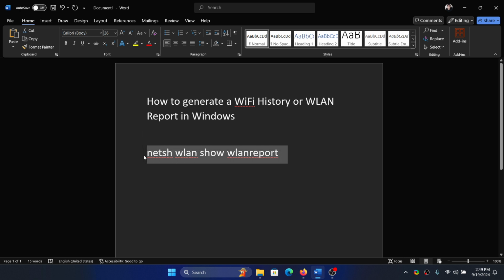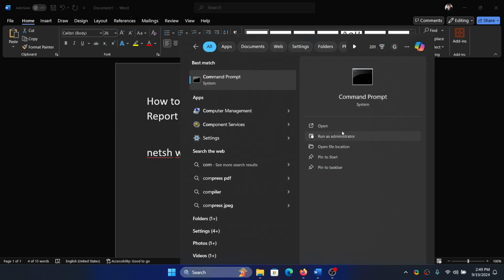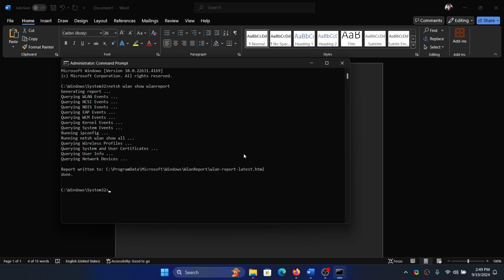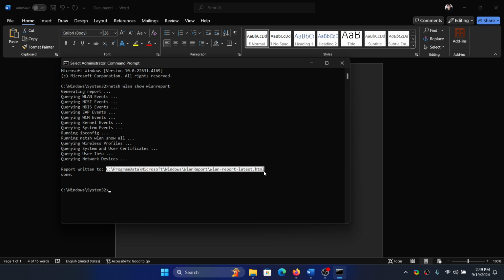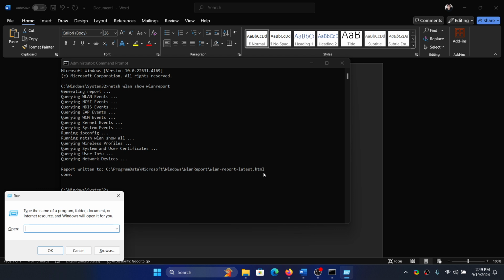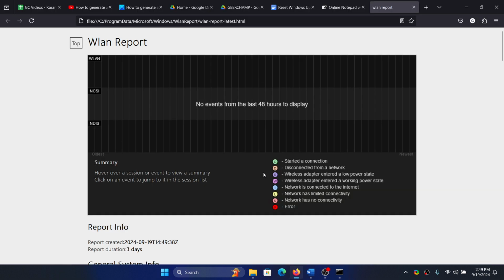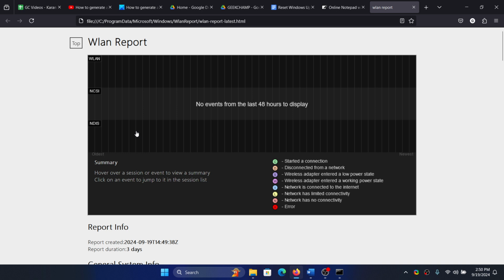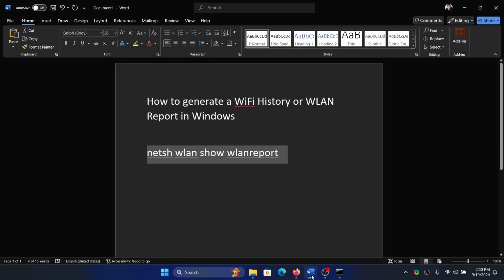How to Generate a Wi-Fi History or WLAN Report in Windows 11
Video Title: How to Generate a Wi-Fi History or WLAN Report in Windows 11

If you wish to generate a Wi-Fi History or WLAN Report in Windows, then please watch this video.